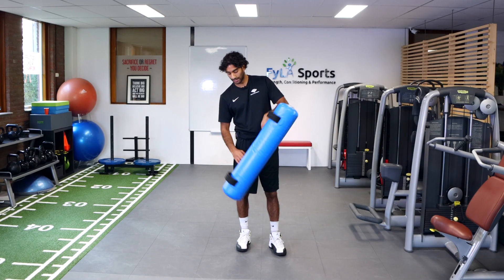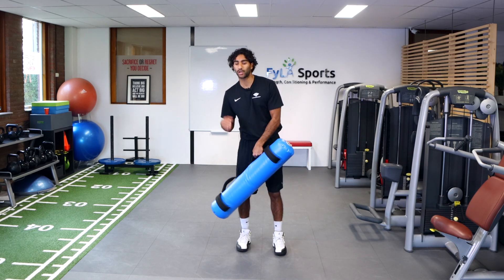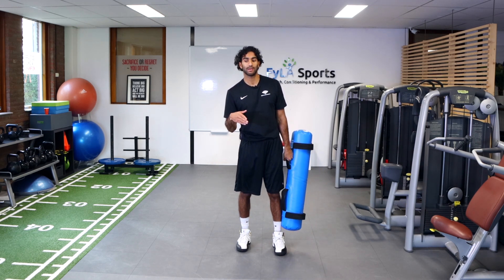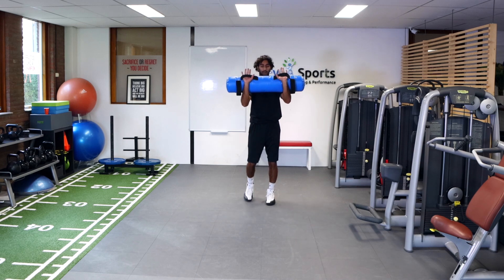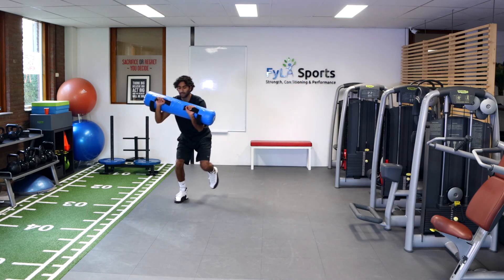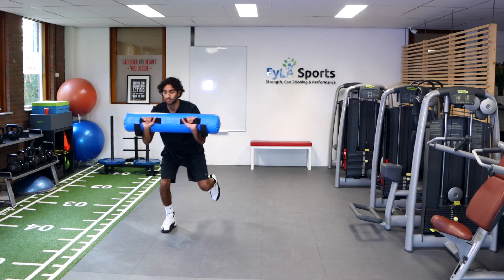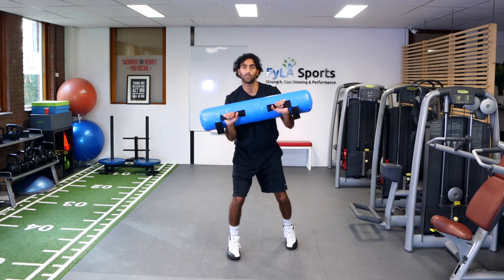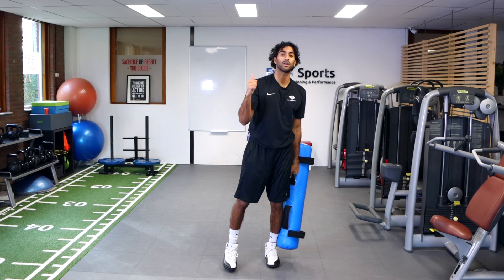Deep Physio | Lateral Hops With Aquabag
Exercise of the Day: LATERAL HOPS WITH AQUABAG